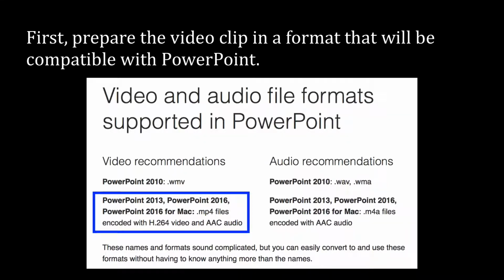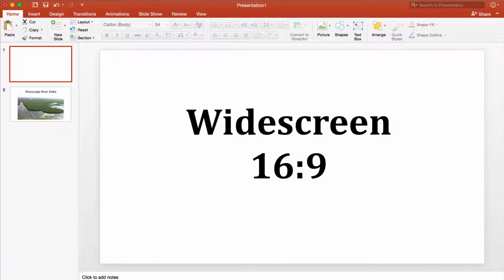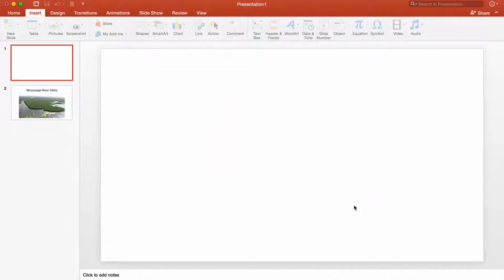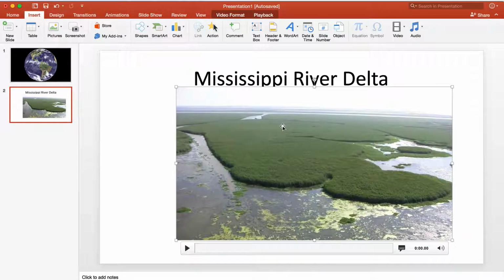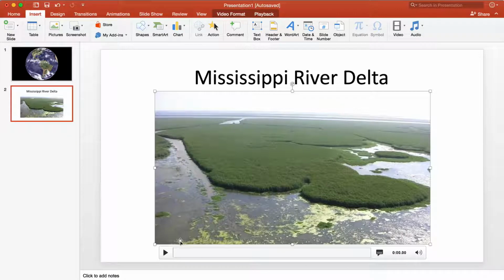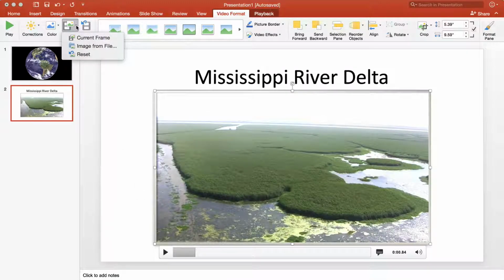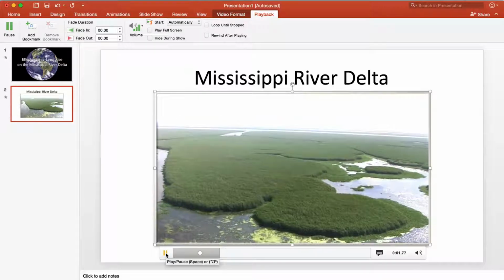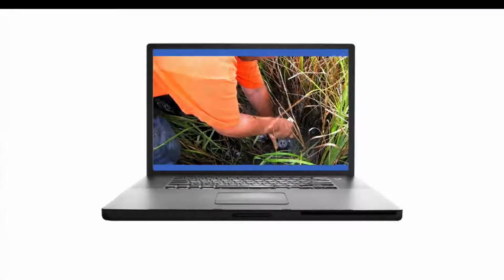How to Add Video to Your PowerPoint (2016) Talk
Have you watched colleagues giving talks at conferences in which they used video in their PowerPoint presentations and wondered how they did it? Have you tried to embed a video in your presentation but it didn't play well or at all? In this short tutorial, I will walk you through the steps to prepare and insert a video into a PowerPoint presentation so that it plays properly. I use PowerPoint Version 2016 and a Mac for this demonstration, but the tools and options covered are also available for PCs.